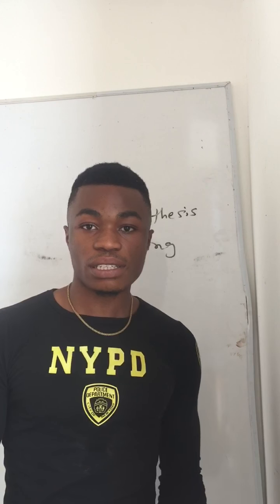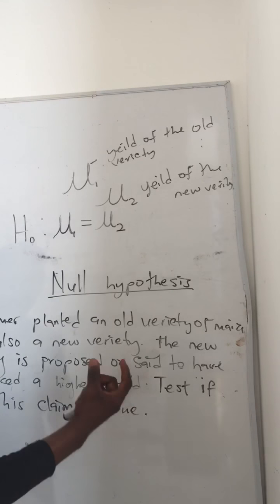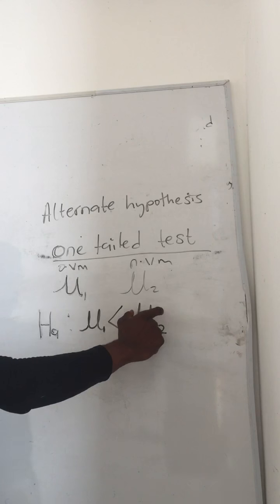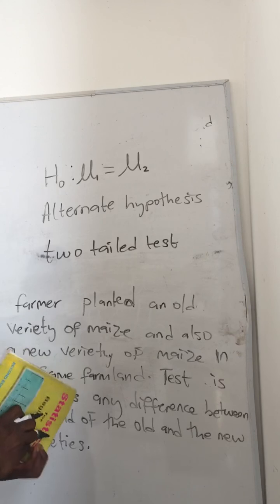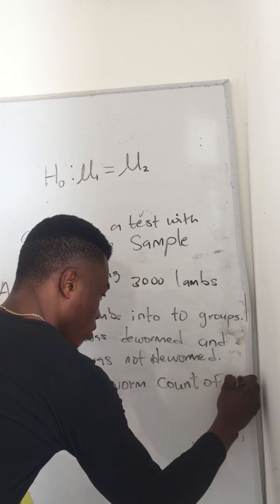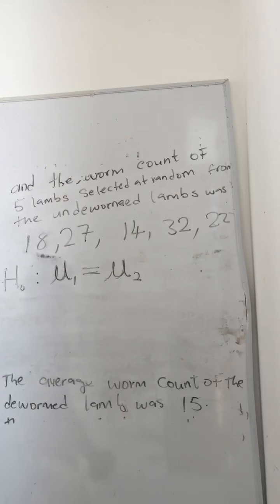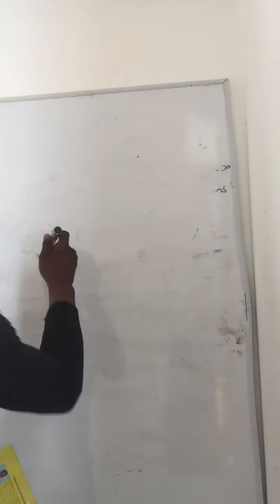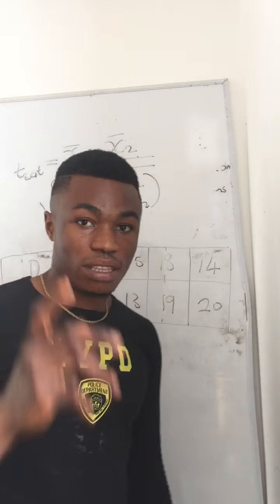Hypothesis testing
How to state your null and alternate hypothesis